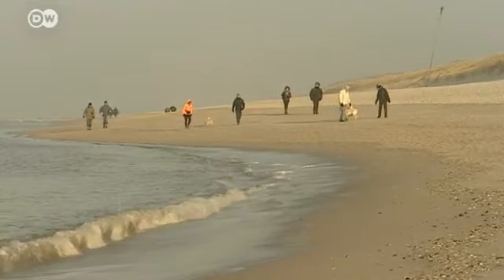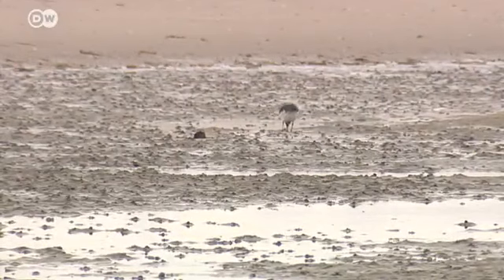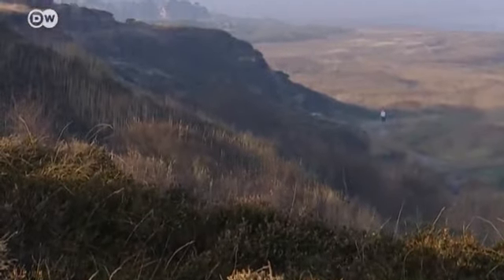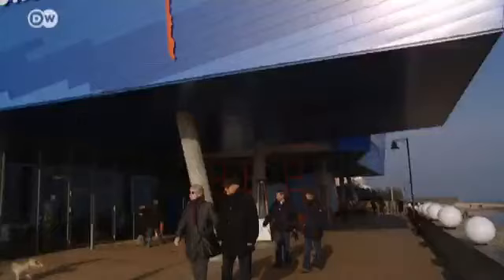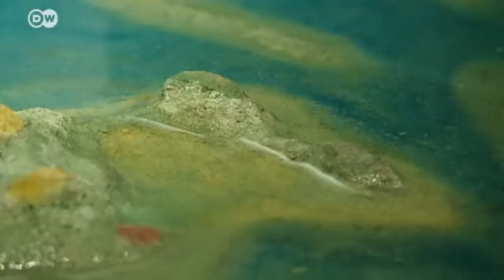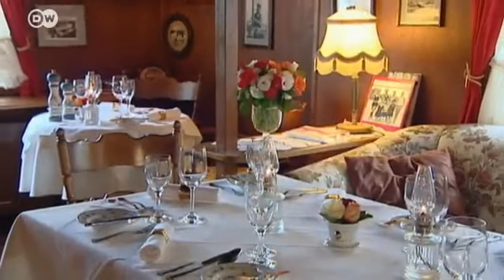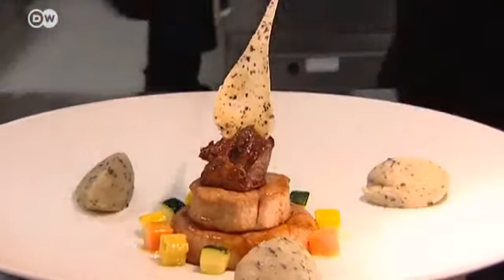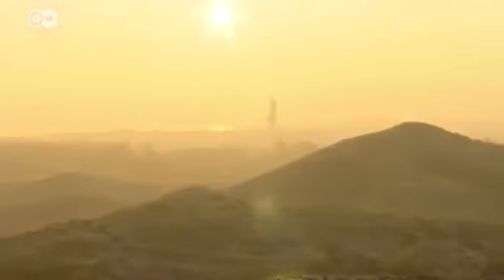Sylt - Early Spring on the North Sea | Discover Germany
Germany's northernmost island lies off the coast of Schleswig Holstein. Sylt is a narrow sandbank. To its west are the open waters of the North Sea and to the east is the Wadden Sea. More than 600,000 tourists come here every year to relax and enjoy nature. Spring is the right season for the true connoisseurs. The 40 kilometers of white sandy beaches on the west side of the island are wonderful for walks at this time of year.